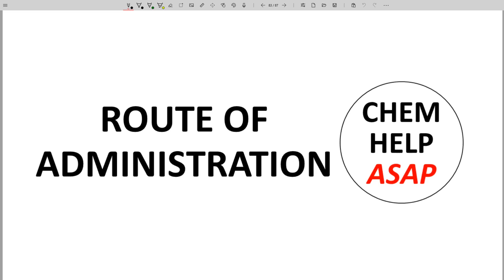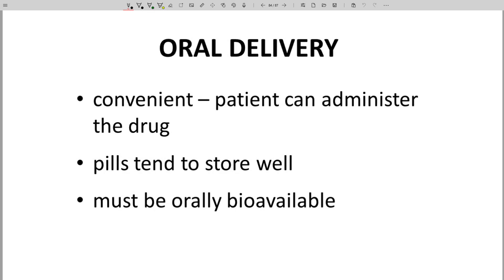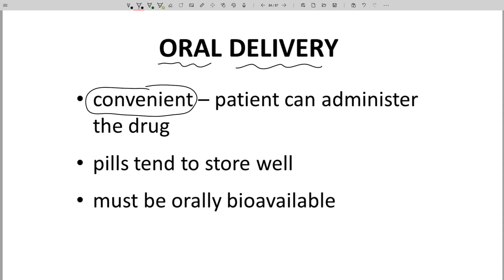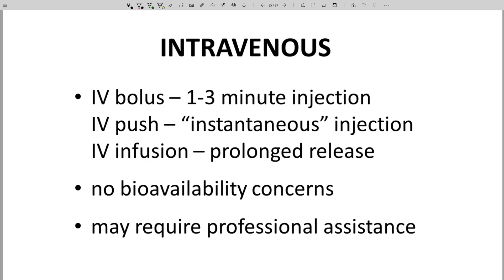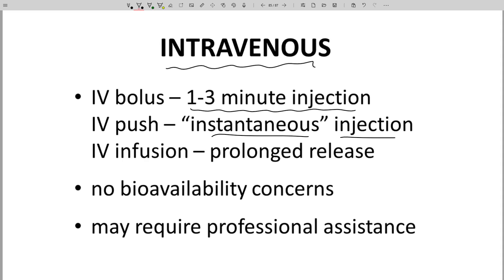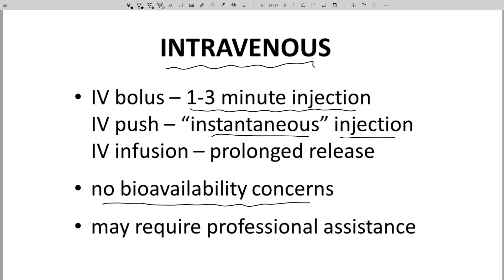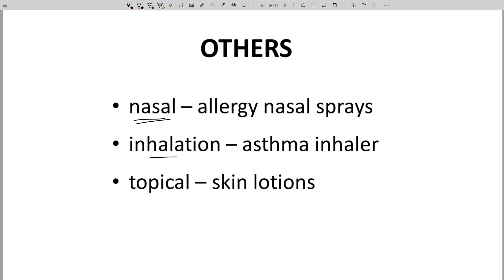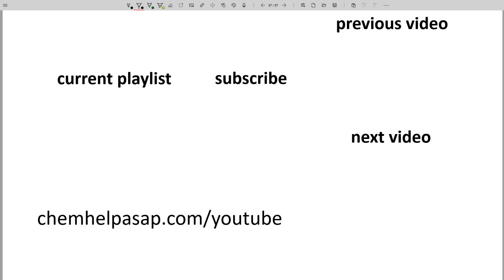common routes of administration for drugs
The FDA specifies of 100 different common routes of administration for drugs.  The most common is like oral administration.  Oral dosing is very convenient for patients as patients can administer their own pills.  Pill are also convenient because they are easy to store and have a long half-life.  IV dosing requires an injection, which may require assistance from a healthcare professional.  IV dosing includes an IV bolus, an IV push, and IV infusion.  Other routes include nasal, inhalation, and topical lotions.  These last three allow delivery of a drug directly to a site of action while avoiding systemic exposure.